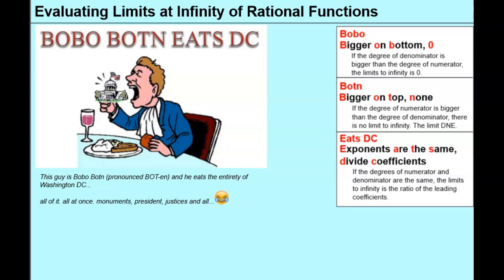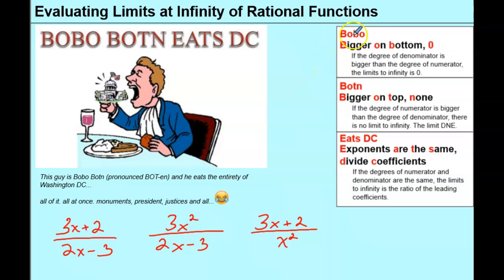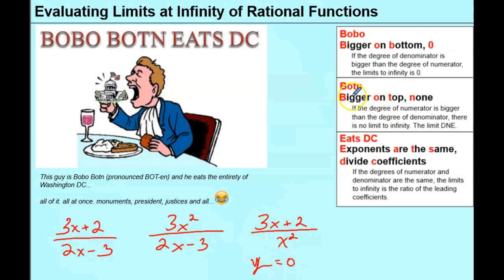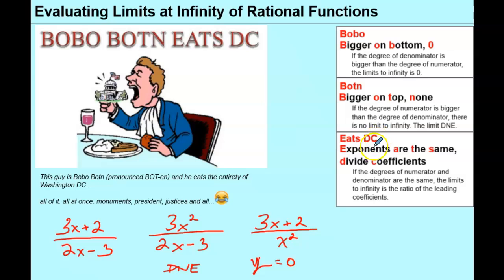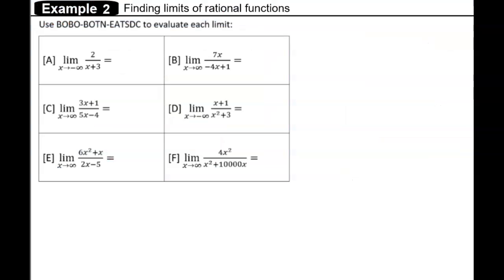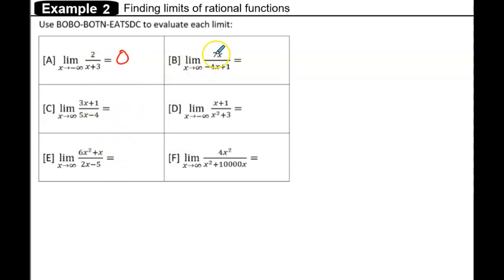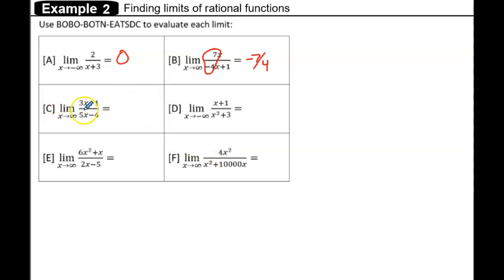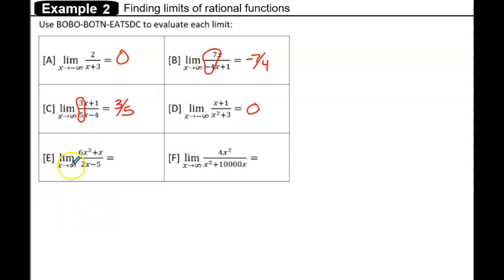U8L3 Ex.2: Limits of Rational Functions